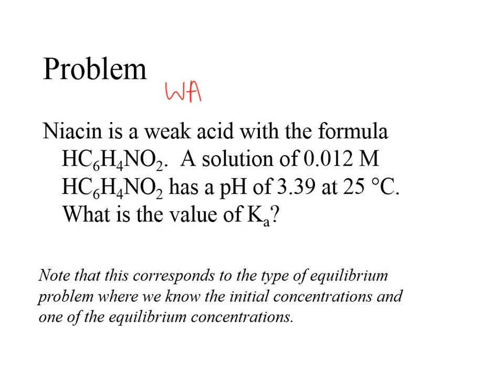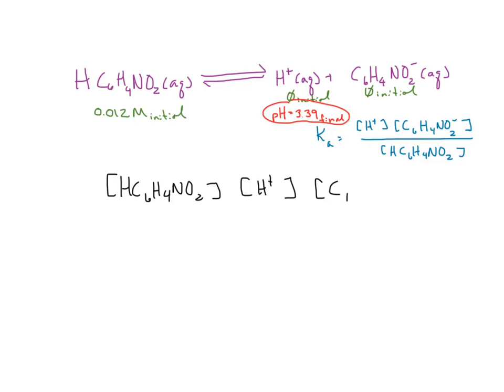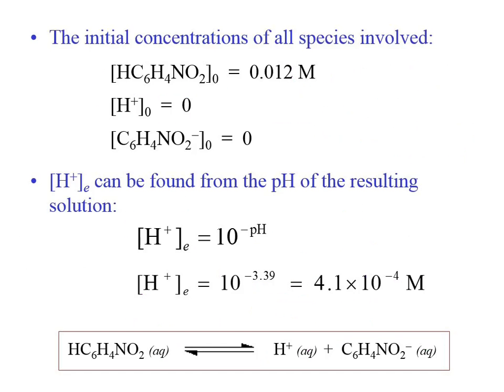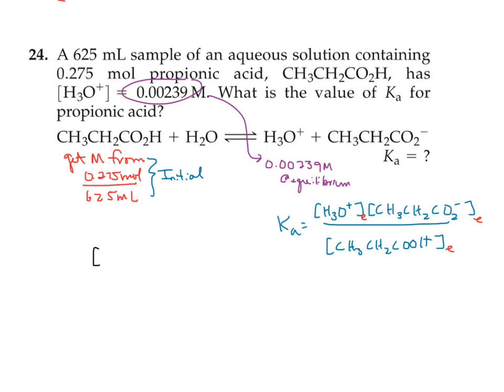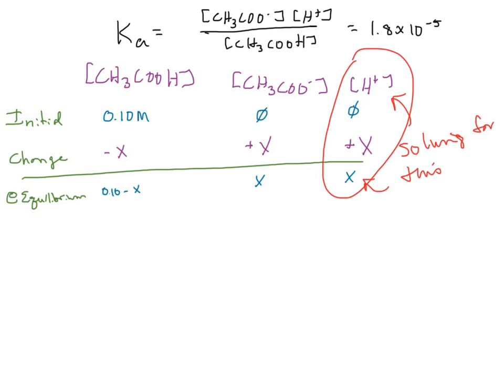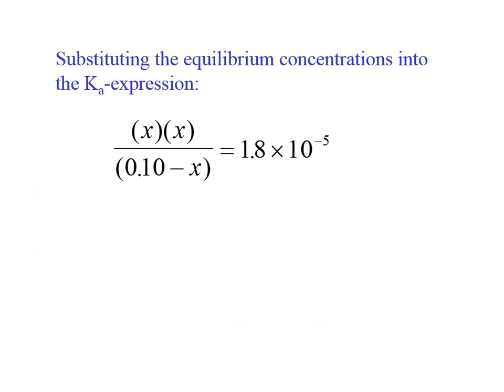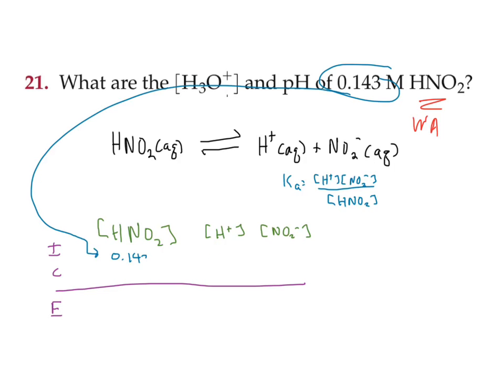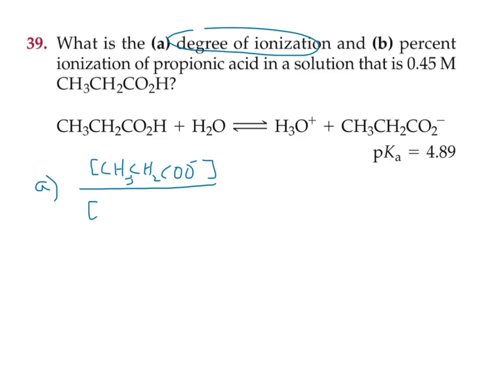CHM175 Using and solving WA WB Equilibria Part 1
CHM175 Using and solving WA WB Equilibria